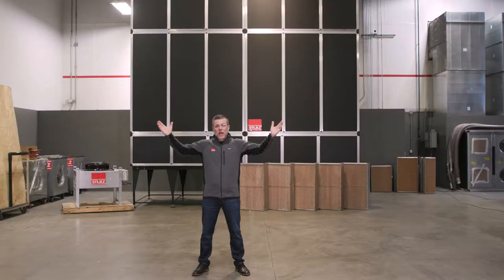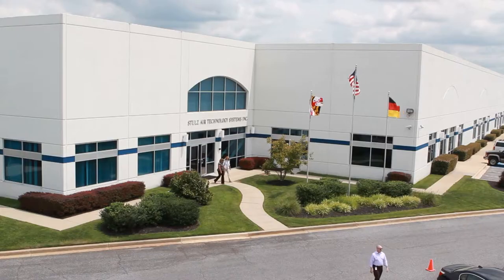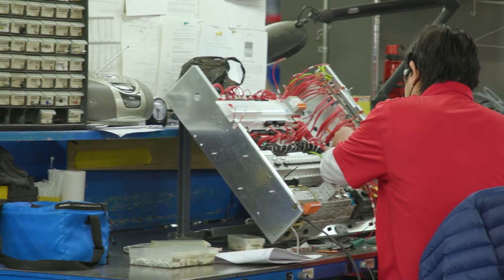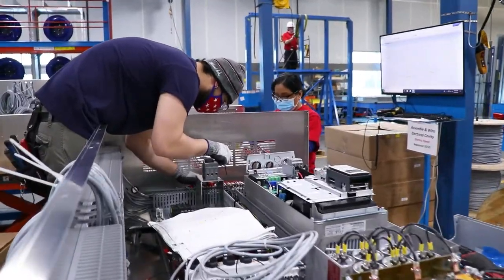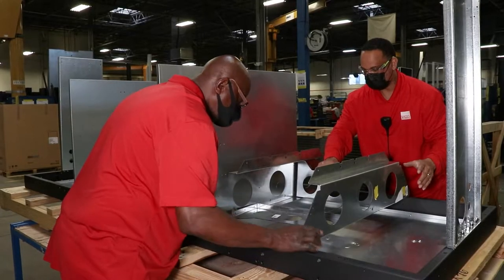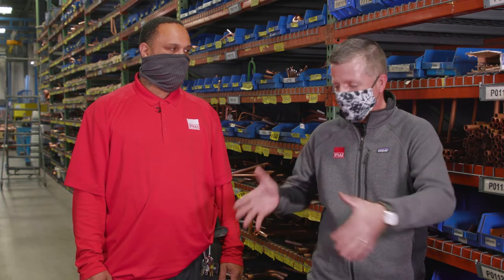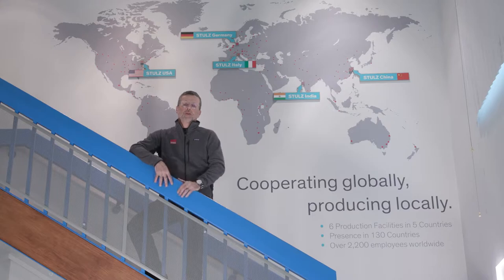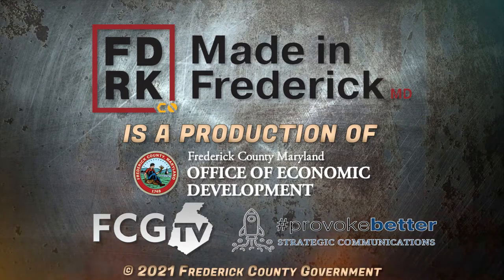Made in Frederick County: Stulz USA Technology Systems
MadeInFrederickMD.com presents Stulz USA Air Technology Systems in Frederick, MD.